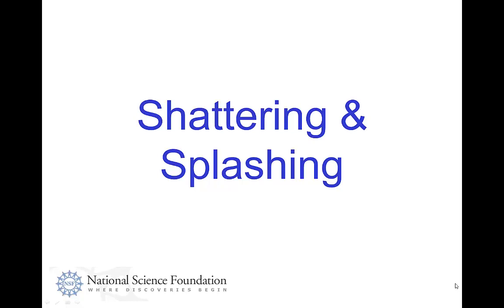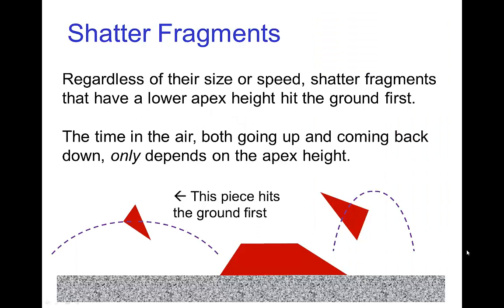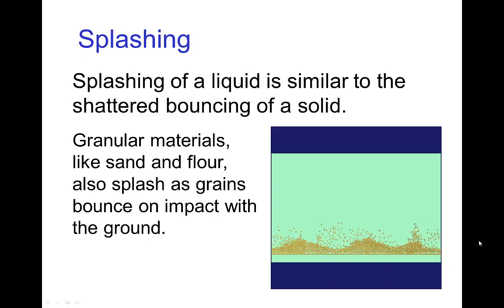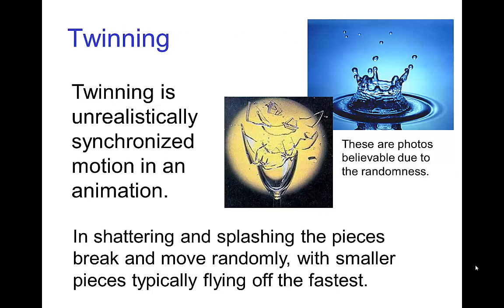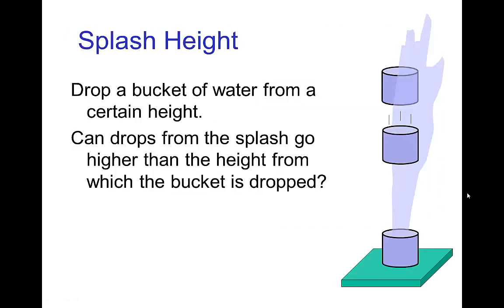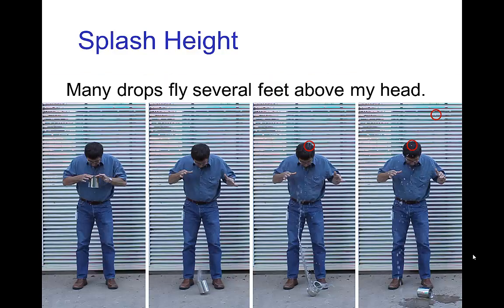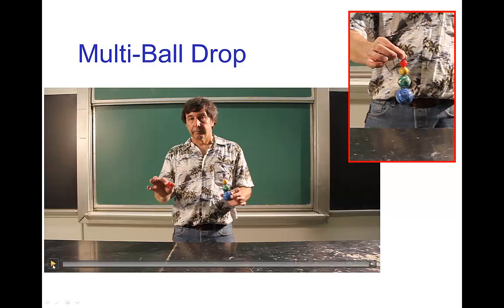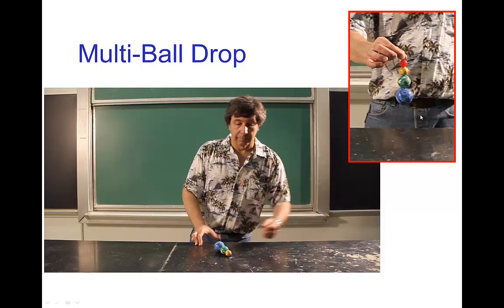Shattering and Splashing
Video tutorial on Shattering and Splashing as applied to animation.